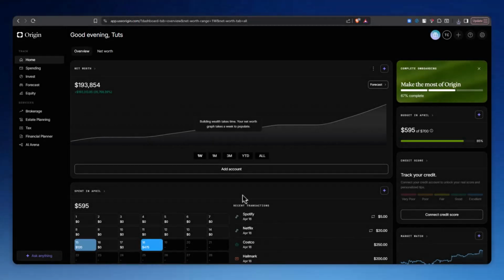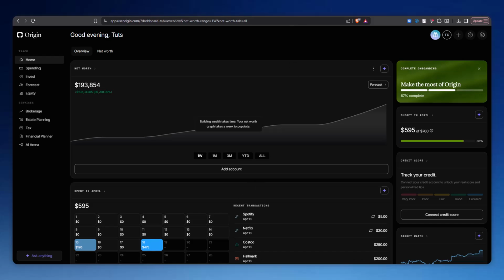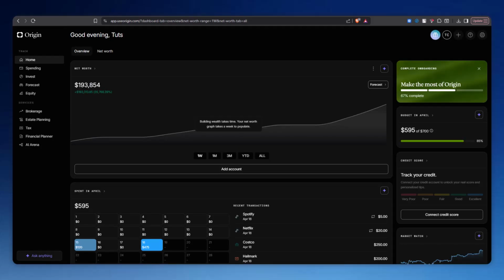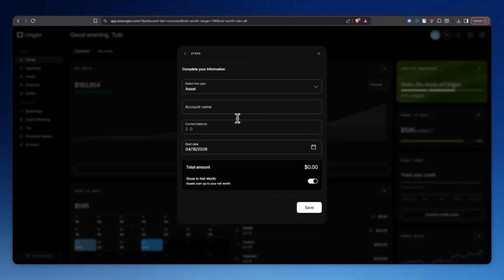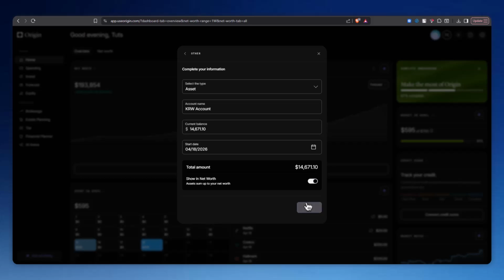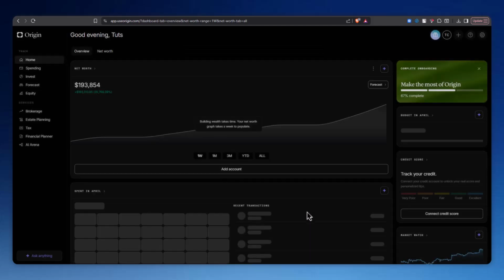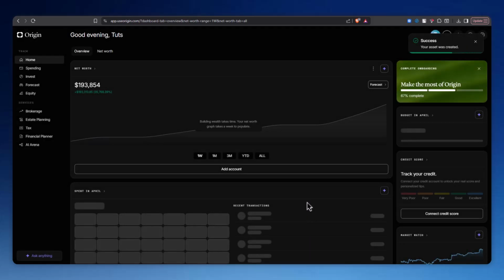How To Change Base Currency In Origin Financial (Full Guide)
In this video, you will learn the exact process to update your currency settings within the Origin Financial platform. Whether you are managing international investments or simply need to adjust your reporting preference, we cover everything you need to know.

Key points covered in this video:
• Accessing your account settings menu
• Locating the base currency selection tool
• Understanding how currency changes affect your portfolio
• Saving your preferences for accurate financial tracking

This tutorial is designed to help you navigate your dashboard efficiently and ensure your financial data is displayed in your preferred legal tender.